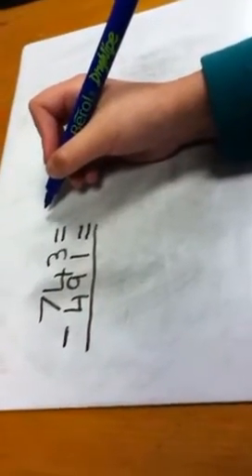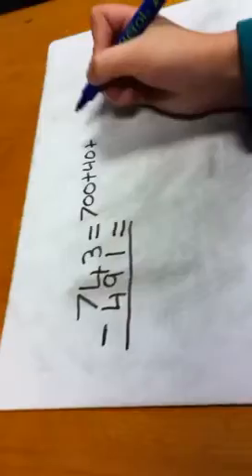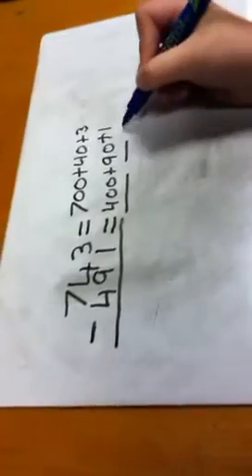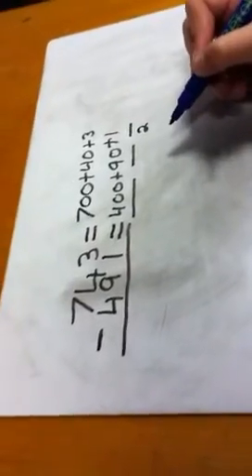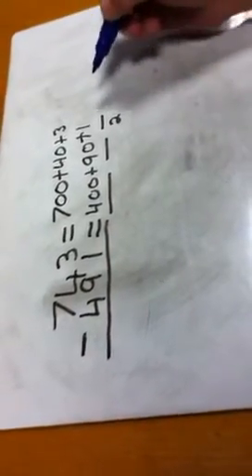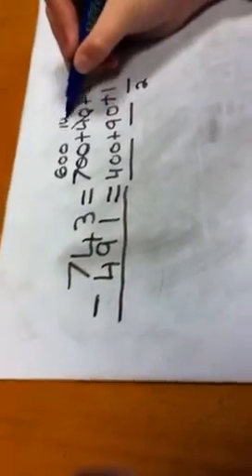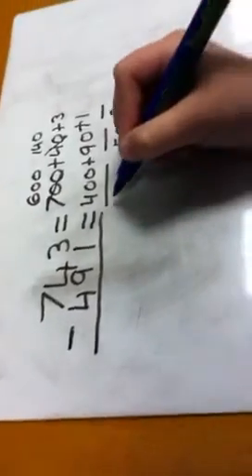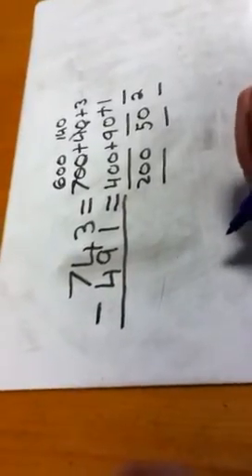Subtraction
Subtracting three digit numbers.